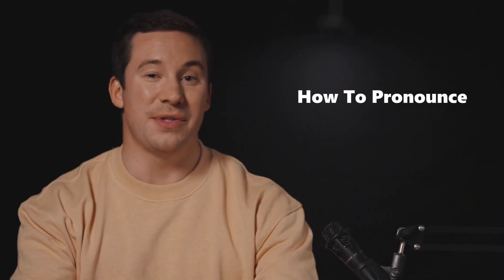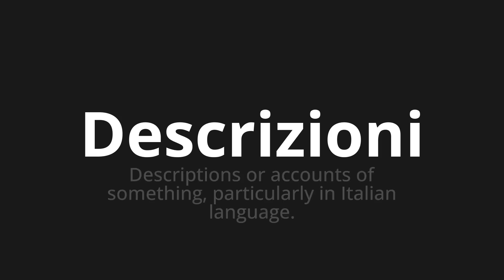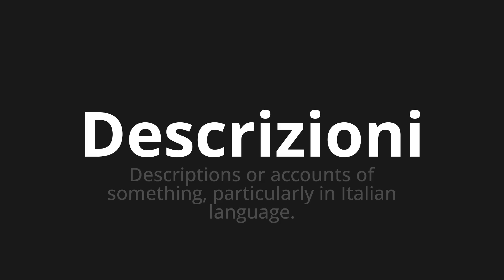How to pronounce Descrizioni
Master the Pronunciation of 'Descrizioni Which means descriptions' - which means : Descriptions or Accounts of Something, Particularly in Italian Language. 📝 with @HTPronounce 🎓🗣️ - [Your Guide to Italian]

Learn to pronounce 'Descrizioni' perfectly in Italian with our easy and engaging tutorial by @HTPronounce! 📖📽️ In this comprehensive video, we provide you with native speaker examples 🗣️👂 and phonetic breakdowns 🎵 to ensure you get the pronunciation just right.

How to say Descriptions in Italian